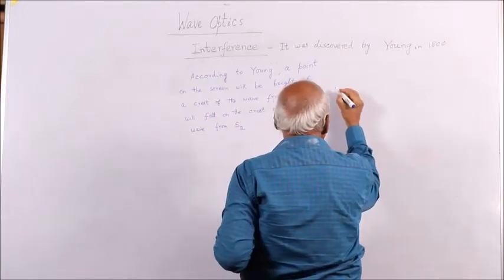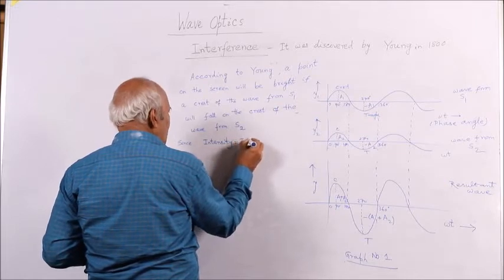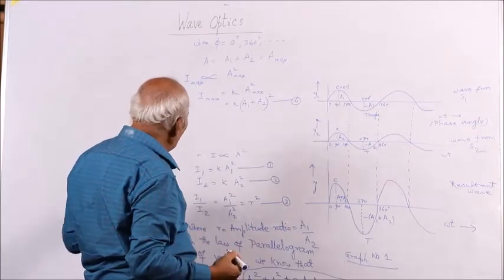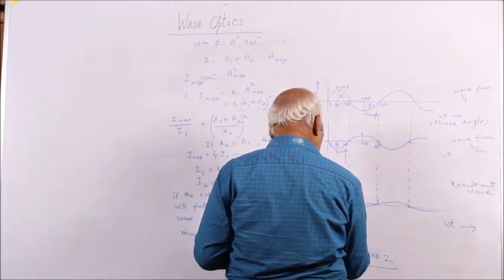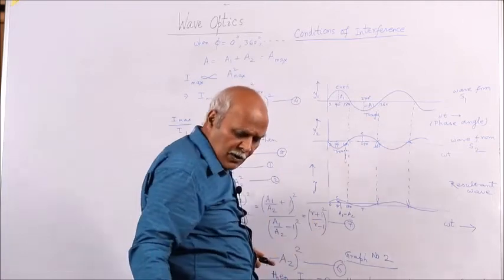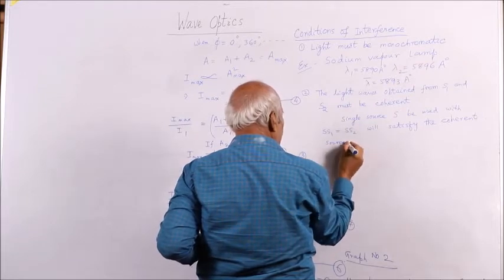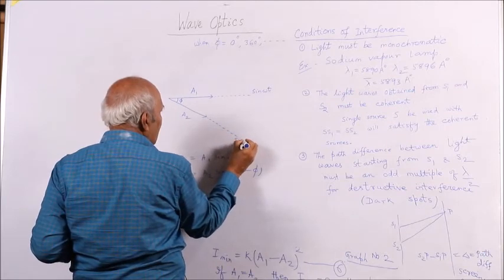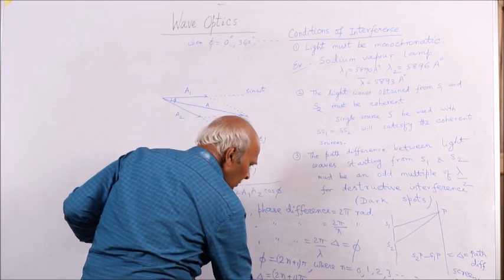Class XII Phy Unit VI 2.2